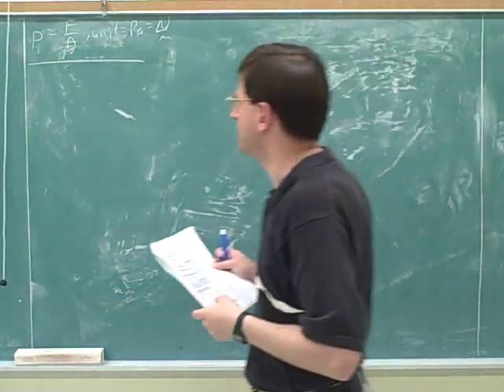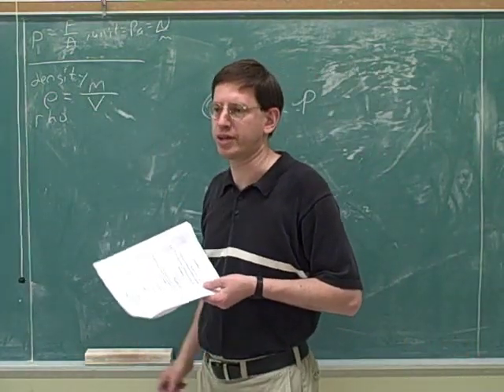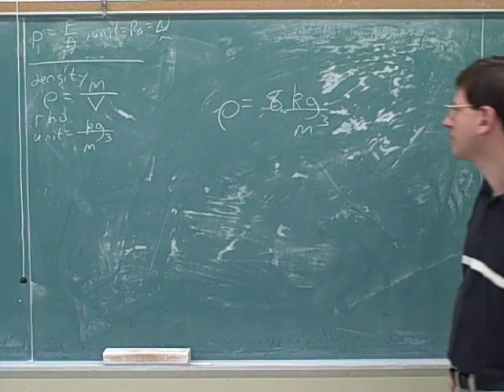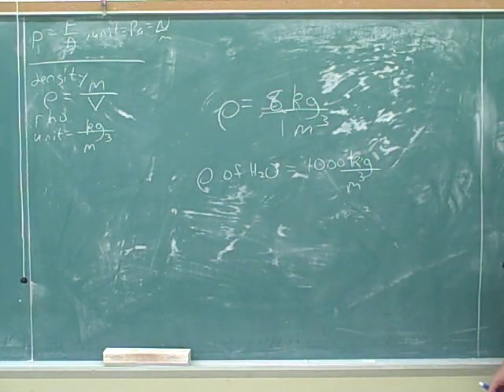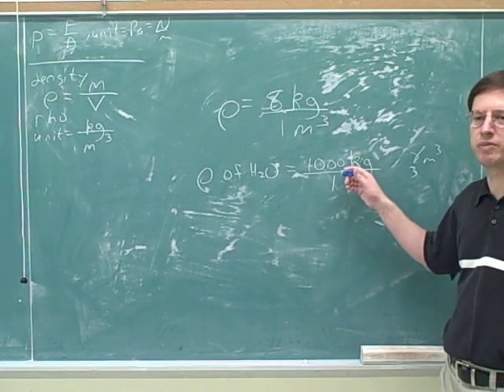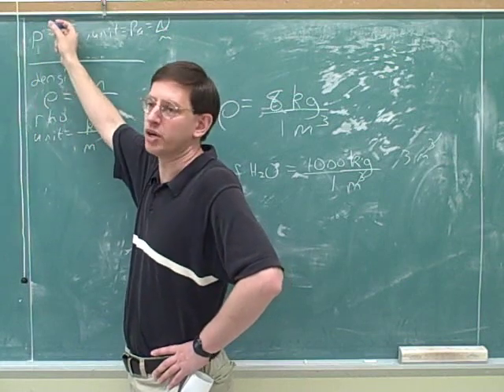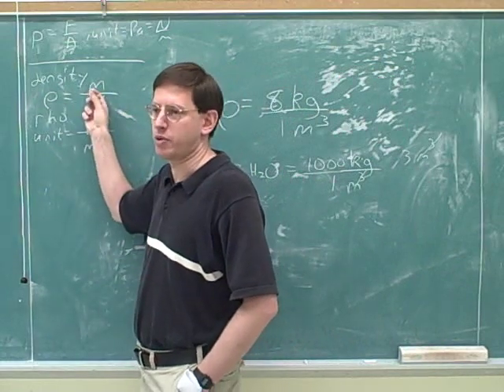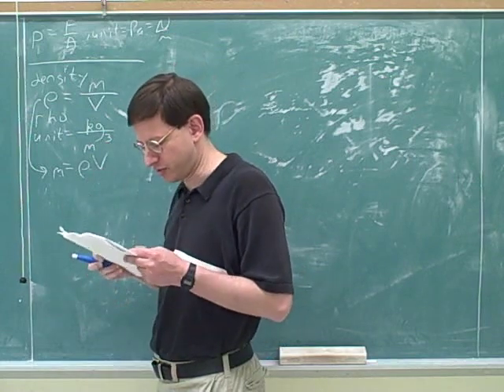Fluids—pressure and buoyant force (4)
(2) Continued
(3) Continued
(4) Density
(5) Buoyant force
(6) Continued
(10) Continued
(11) Continued